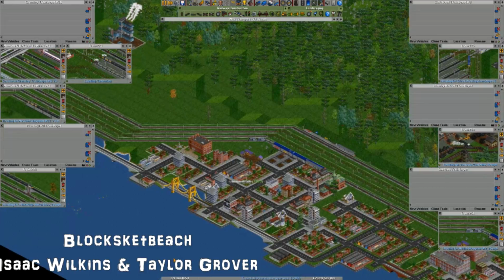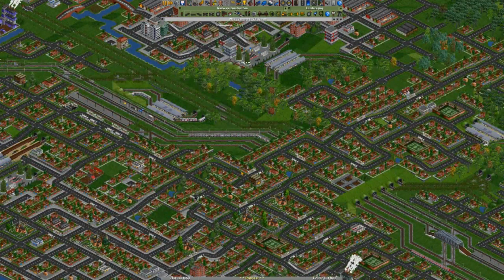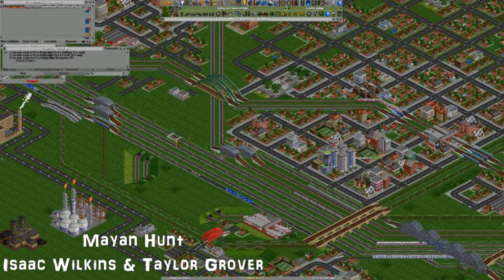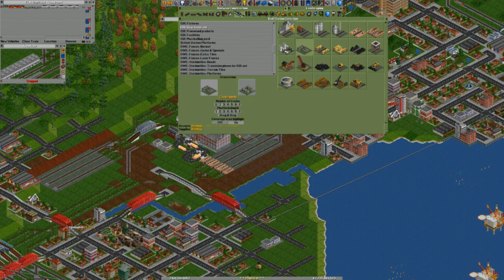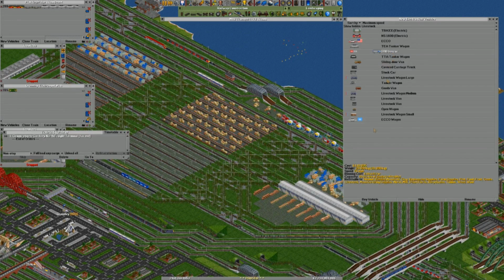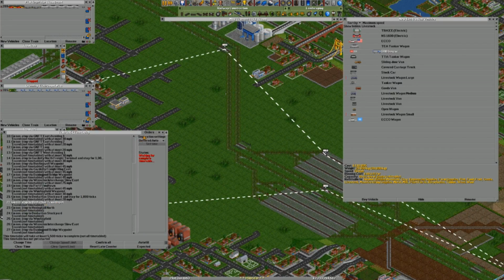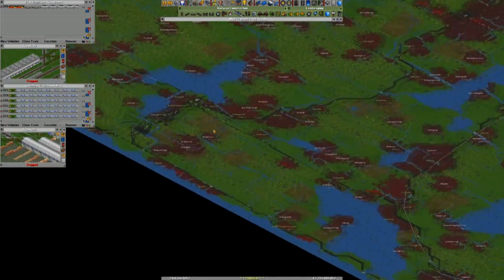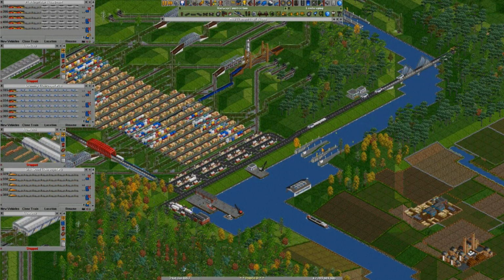The M4J3FFR135 Network | OpenTTD | #222 | When the Cows Come Home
That's right, we're back to livestock...

Sound effects provided by freeSFX.